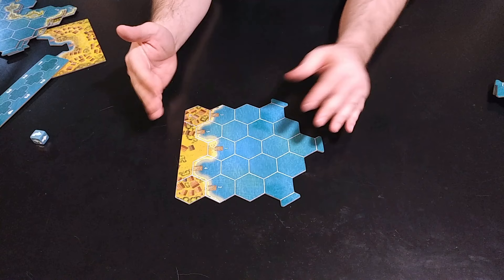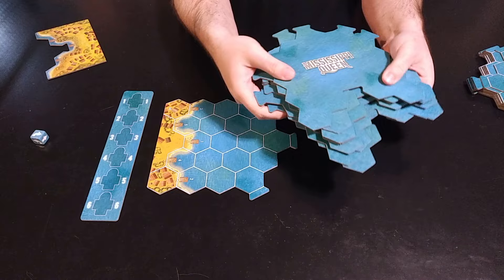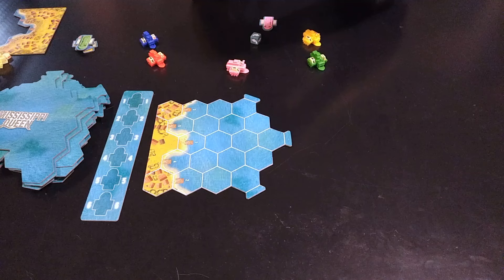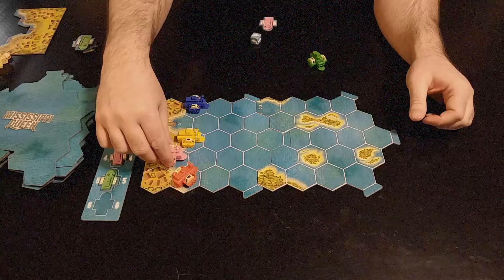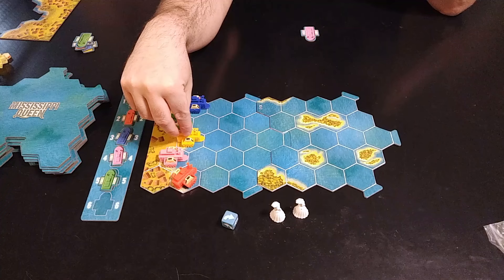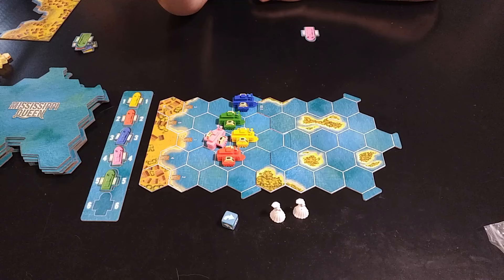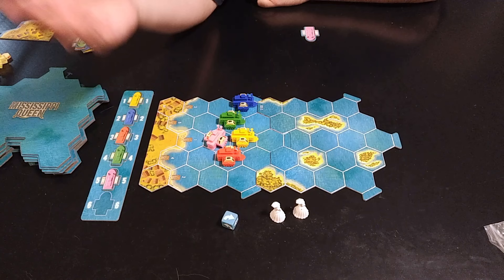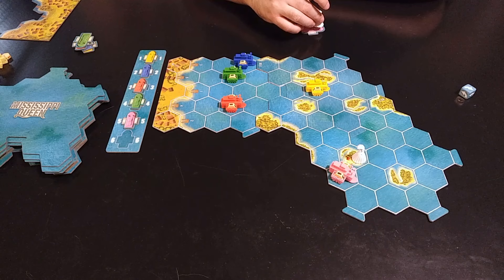Mississippi Queen — How to Play 🎲 and Why It's a Gem 💎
This week's older board game gem is Mississippi Queen, which won Game of the Year in the late 90s; it was reprinted just a year or so ago. Players race their steamboats down river, precisely controlling their speed and how to turn around the island obstacles. But the river downstream is unknown — you don't know how it will bend! Add to that the need to pick up passengers, and the ability to nudge other players off of their planned line, makes for a great racing game that kids, casual players and hobbyists can all enjoy.

00:00 Intro ▶️
03:06 How to Play 🎲
16:36 Why It's a Gem 💎

Board Gems is a weekly video series highlighting board games that aren't talked about much any more — maybe they're a bit old (though not usually crazy old), or maybe they didn't make a big splash when they came out — but are still great games today, and deserve to not be forgotten!